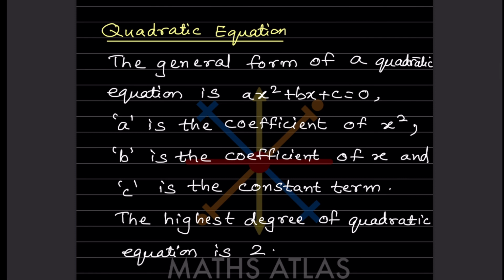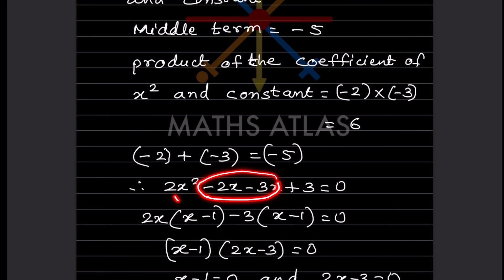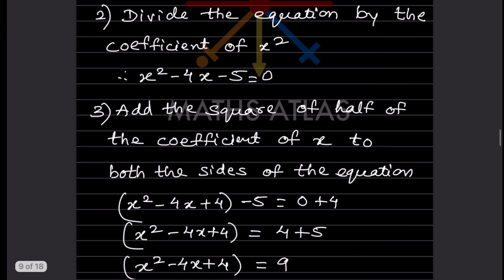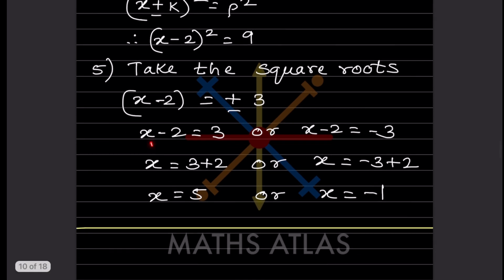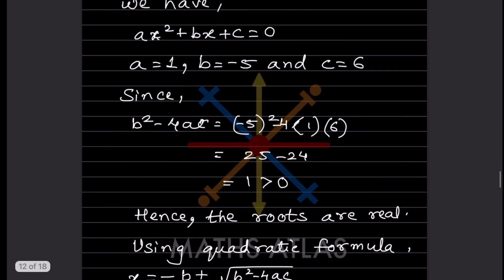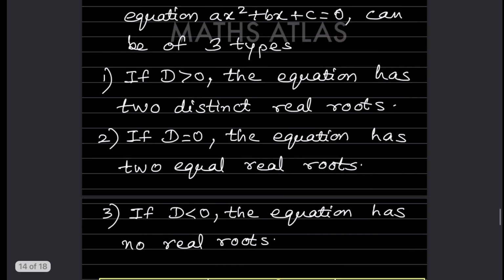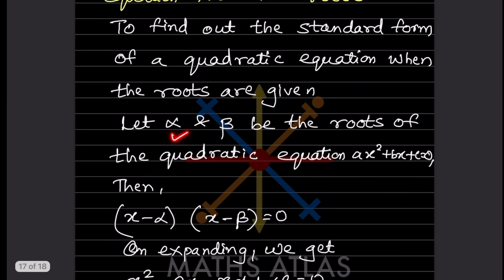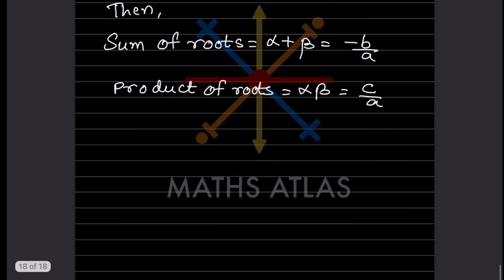Introduction to quadratic equations | Factoring Quadratics WITHOUT Guessing Product and Sum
Quadratic Equation| Factoring Quadratics WITHOUT Guessing Product and Sum

Struggling with Quadratic Equations?   Wasting hours memorizing formulas?    There's a BETTER WAY!  This video reveals a SECRET FORMULA used by MATH GURUS to solve quadratics INSTANTLY.  Yes, SECONDS!  Stop the frustration and DOMINATE YOUR TESTS with this GAME-CHANGING HACK!  (This is so good, it almost feels unfair ) Watch Now and UNLOCK YOUR MATH SUPERPOWERS!

quadratic equations
solving quadratic equations
quadratic formula
factoring quadratic equations
simplifying quadratics
understanding quadratics
algebra basics
math tricks and hacks
improve your math skills
how to solve quadratic equations fast
quadratic equations step-by-step guide
applications of quadratic equations
completing the square for quadratics
graphing quadratic equations
word problems with quadratic equations
quadratic equations practice problems
preparing for math tests with quadratics
Solving by factoring
algebraic factorisation
factorisation of quadratics
polynomial factorisation techniques
quadratic roots by factoring